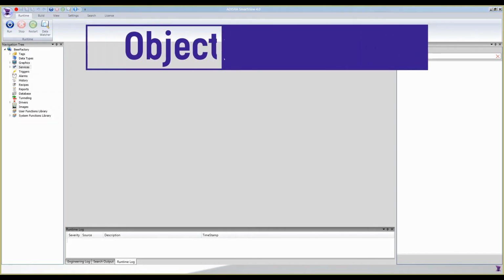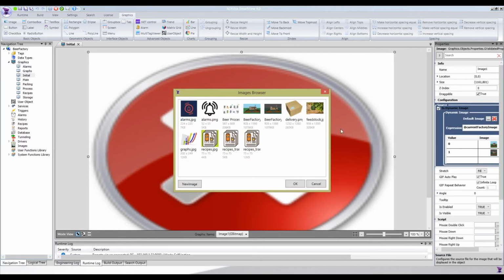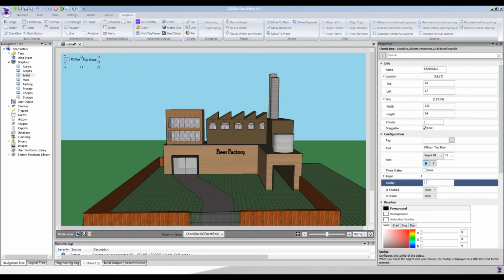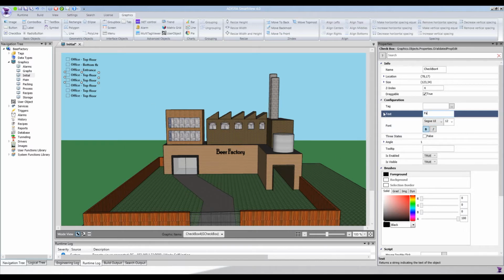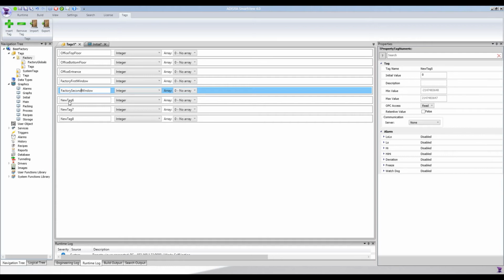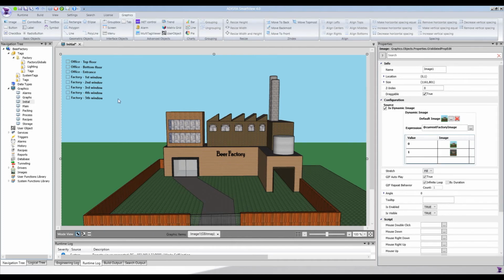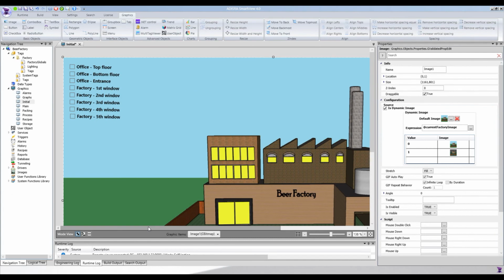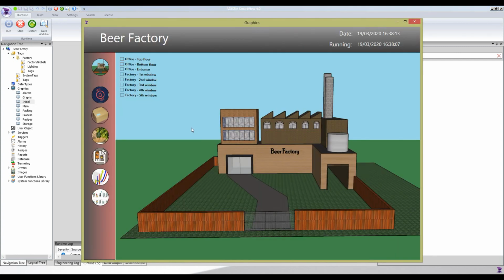5. Smart View Course - Object CheckBox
Welcome to the SmartView course.
In this video we will add the ability to switch the lights of our factory on or off. We will use checkboxes for that, using new tags to represent the switches and we will add colored geometric objects to the interface to represent visually the light status of each floor.